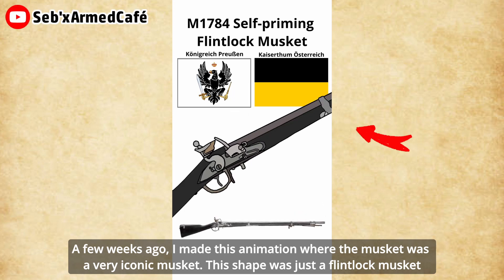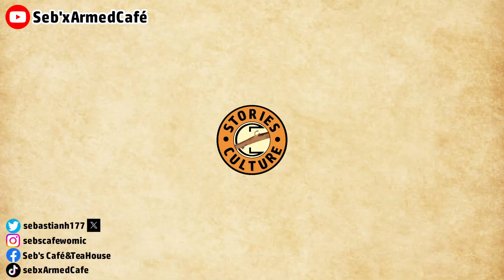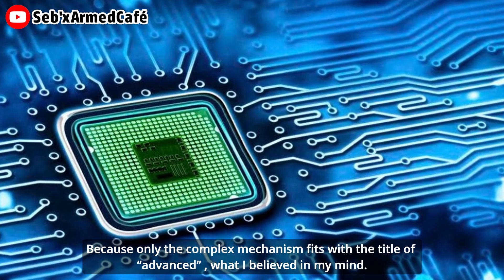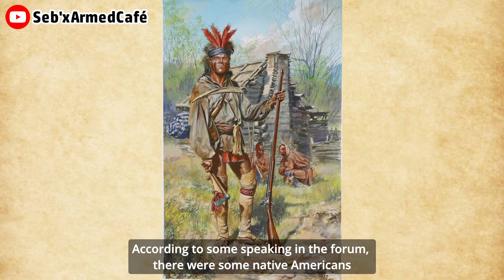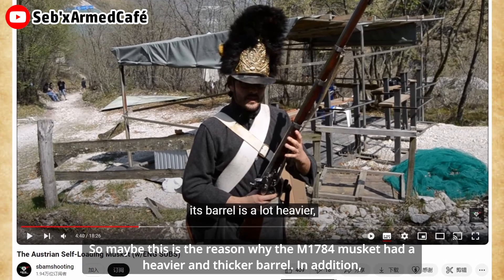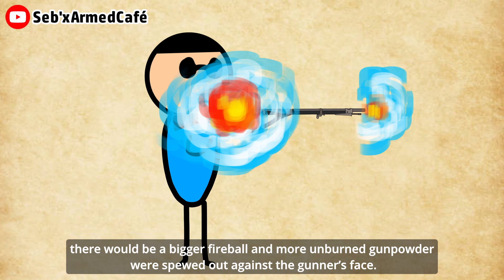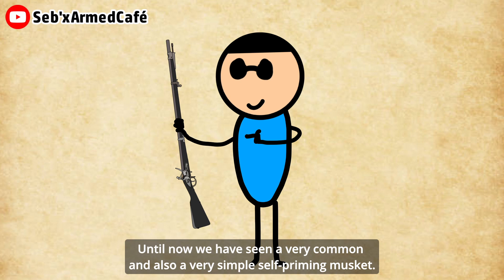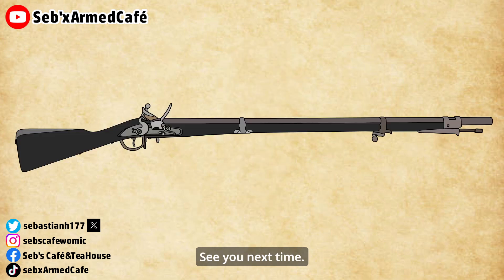Why Some Flintlock Muskets Can Self-Prime? and Something about the Flash-guard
00:00 intro
01:13 Chapter I · The Common Self-Priming Musket
06:09 Chapter II ·  Flash-guard
07:46 Outro